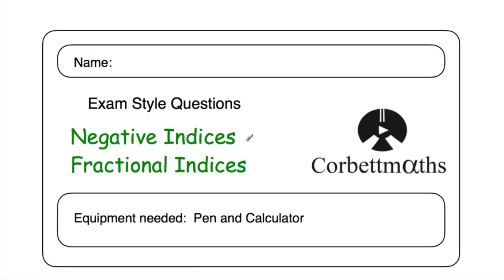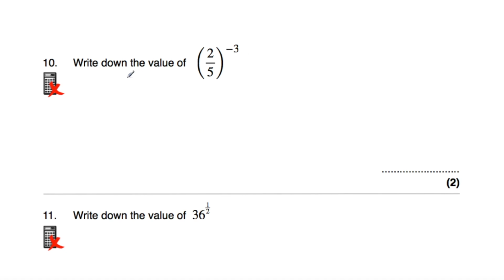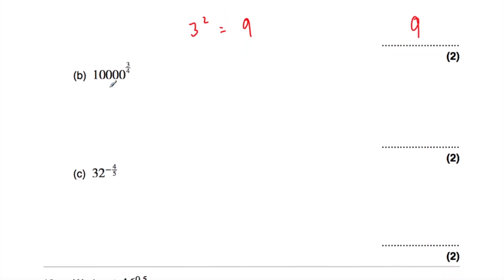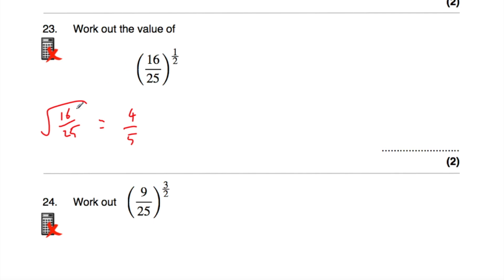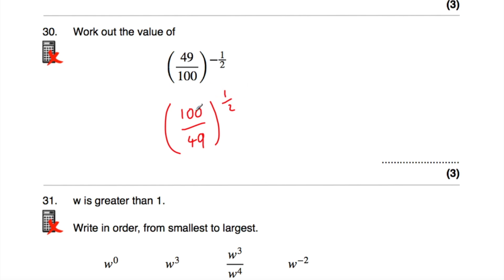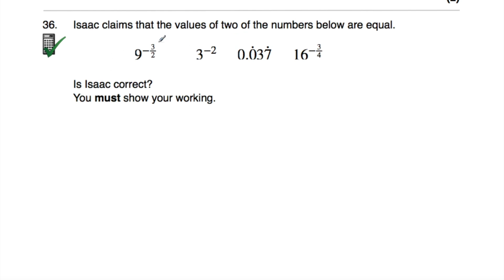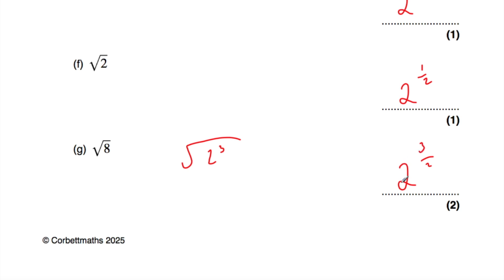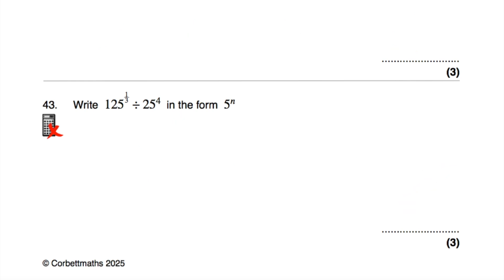Fractional and Negative Indices Answers - Corbettmaths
The video solutions to the Corbettmaths Practice Questions on Fractional Indices and Negative Indices.